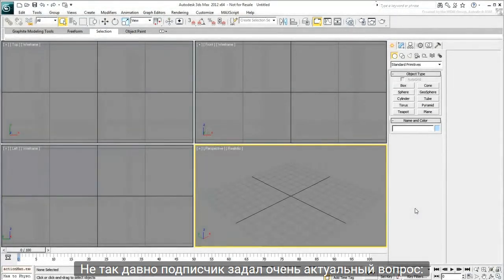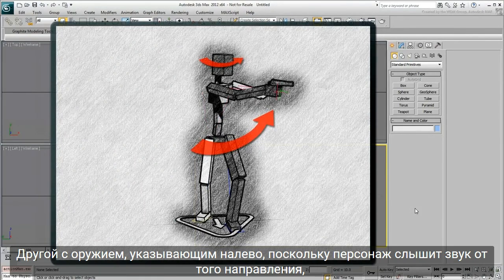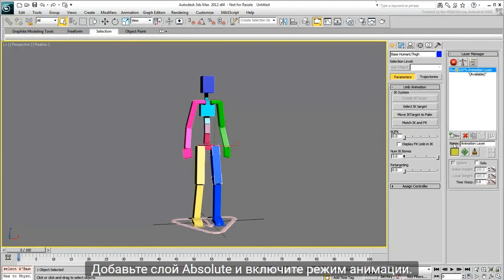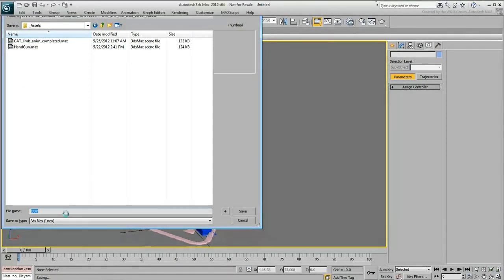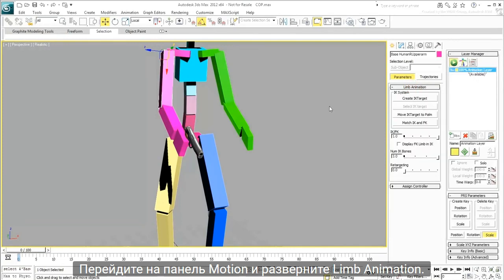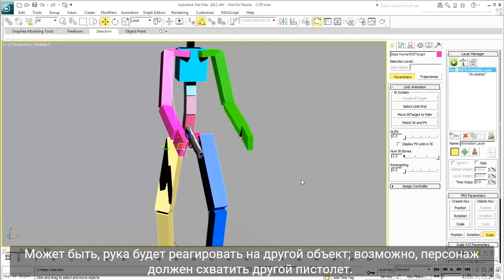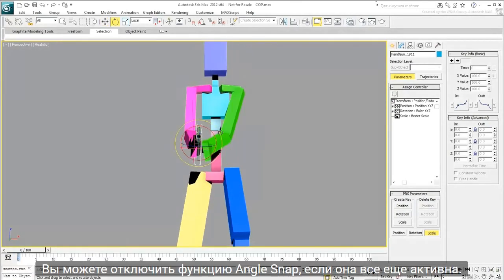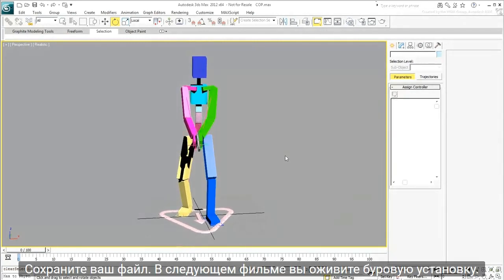Использование CAT в 3ds Max Часть 5 Controlling Limb Animation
3ds Max Использование CAT Часть 5